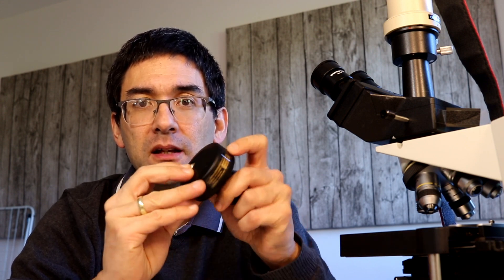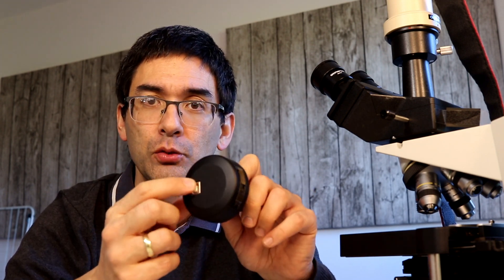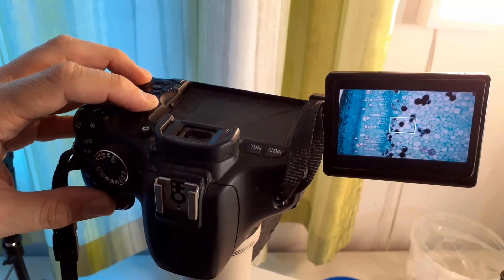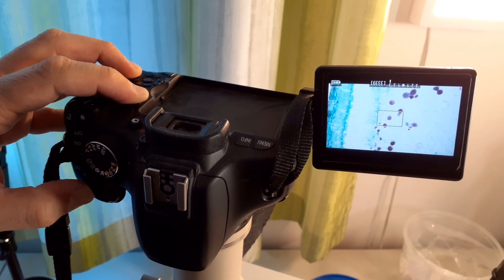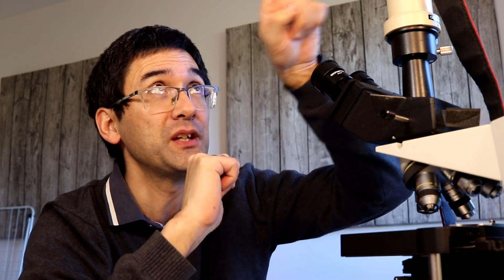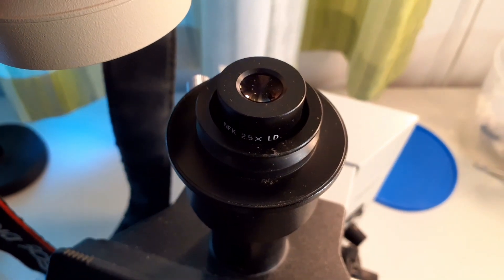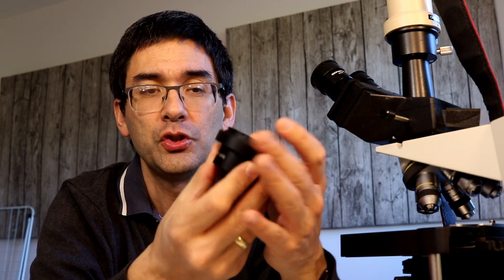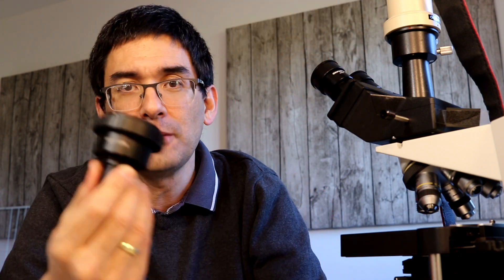🔬 Usability considerations of microscope cameras (DSLR vs dedicated cameras) | Amateur Microscopy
Some modern microscope cameras have features that can also be found in DSLRs (eg HDMI connection, ability to save on a memory card). There are also some differences, such as having to control the camera over a mouse (and screen) vs. directly on the camera itself. The video is not about technical differences, such as resolution, S/N ratios etc. but more on usabiliy.